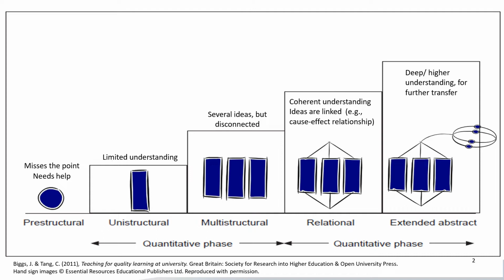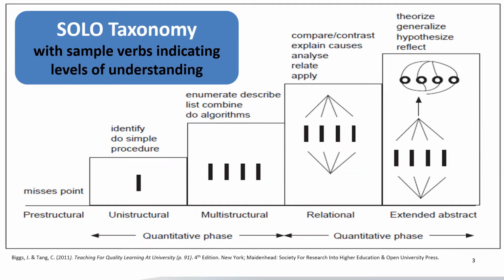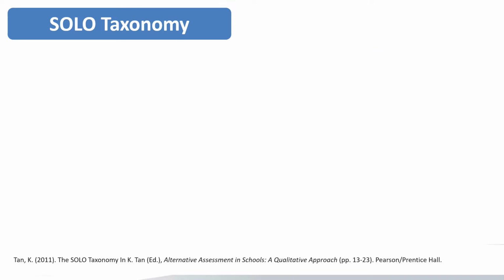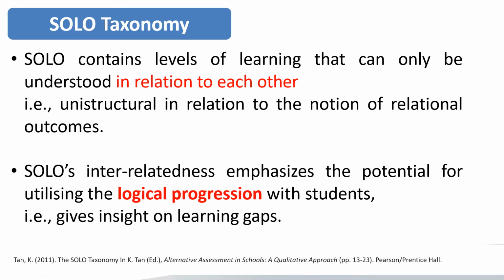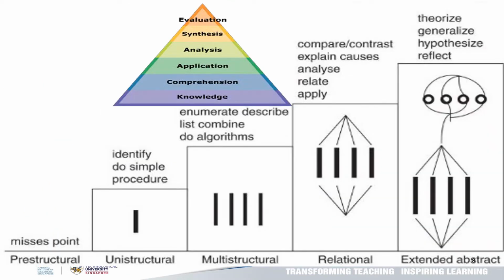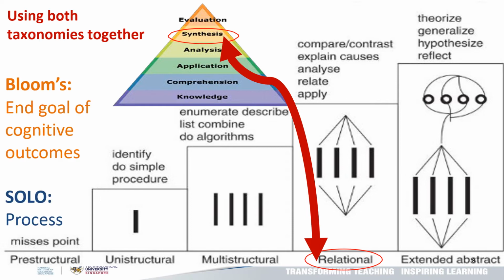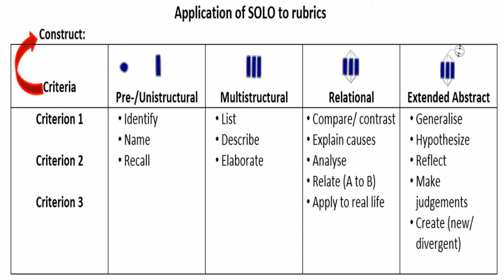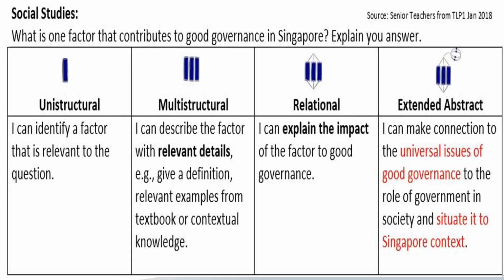SOLO Academic Standards